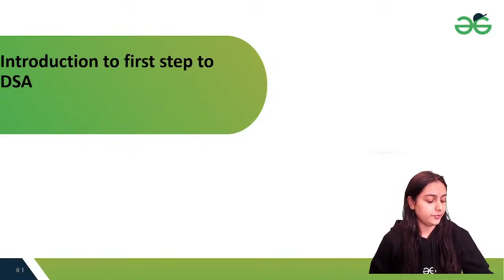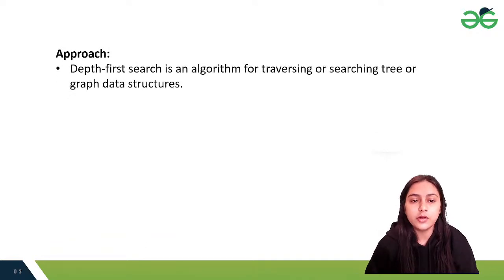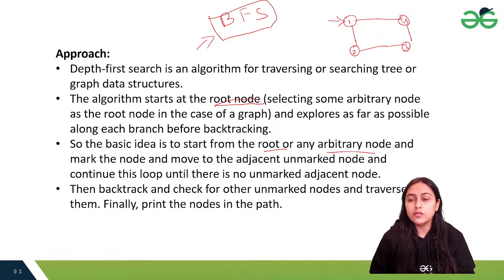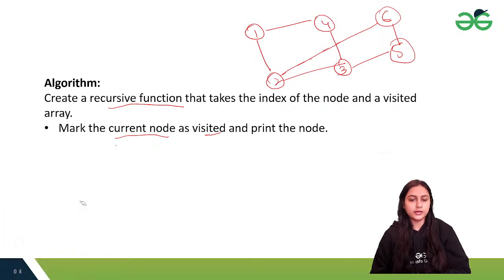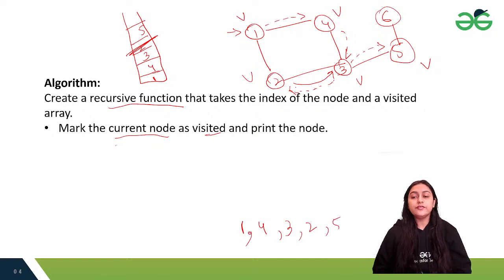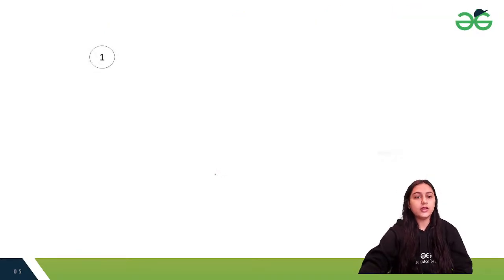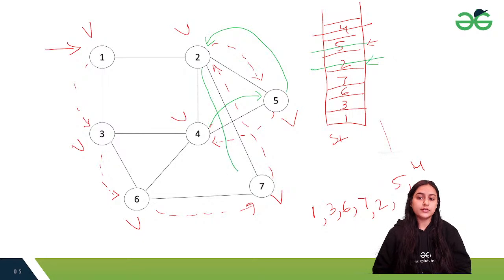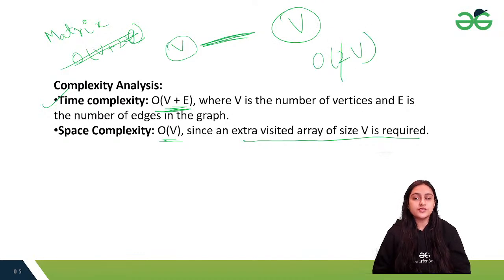DFS of a Graph| First step to DSA| Sadaf Khan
Hello students in todays video we are going to see DFS of graph.